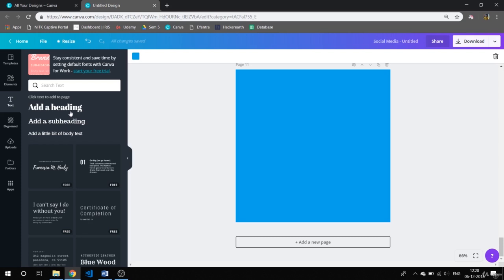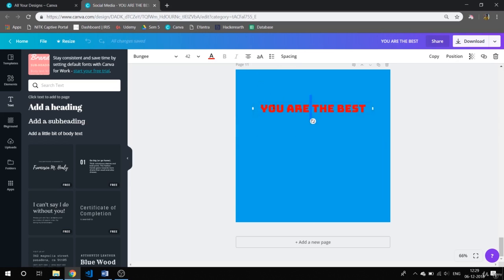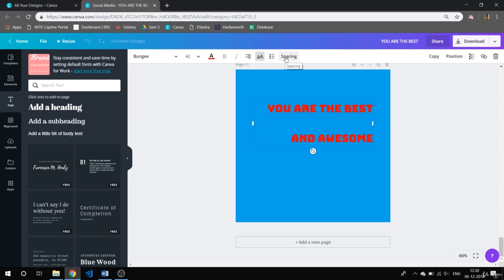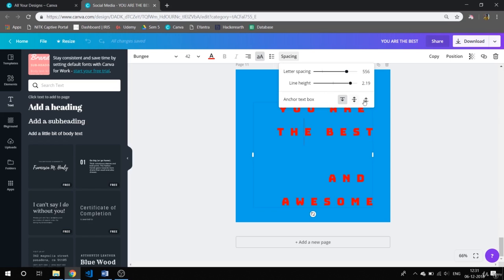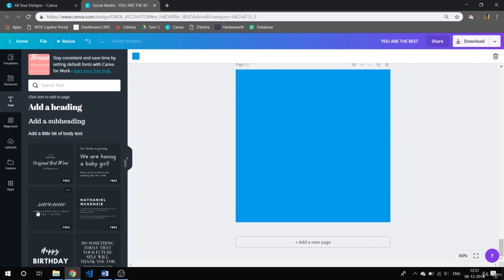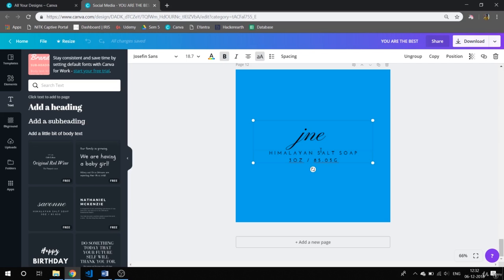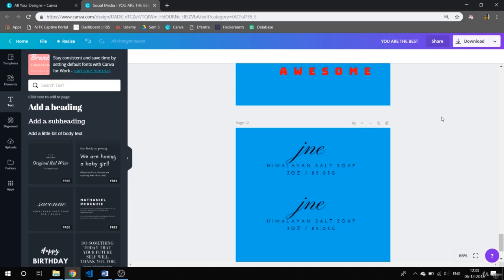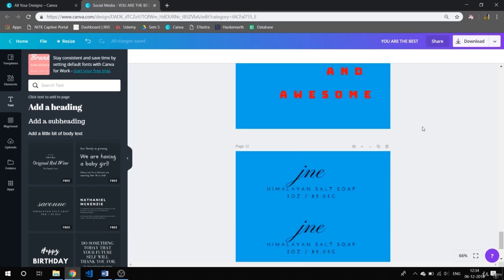10 Adding Some Text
2. Canva Fundamentals

Canva recently made an update and they call it Canva 2.0!

This course is recorded in Canva 2.0. In other words, this is the most up-to-date course on Canva.

By joining this course you’ll also gain access to a private, exclusive and closed Facebook Group where I post more tutorials on Canva every week. So, unlike most courses, I will walk with you till the end. There will be constant support from my side.

If you are reading this, probably:

You design your social media graphics for your business but they don’t look good.
You are tried of outsourcing your work to someone else and you are tried of paying more.
You want to make extra income on the side.
You want to live a life of your dreams.
I have put every effort to ensure that the course is up-to-date, relevant and informative. I don’t claim to be a ‘guru’ in Graphic Design. Whatever I have put in the course is my experience in working with Canva for almost 3 years.

I firmly believe that this course is very different from any other course on Udemy. This is how:

Probably the first course to teach Canva 2.0.
The Secrets in Section 3 is gold!
The only Canva course that teaches you how to make money online!
This course is practical and hands-on unlike many other courses.
Loads of Projects to make you understand every detail.
Constant help from peers and Instructor (me!)
Exclusive Facebook Group where we discuss insider secrets.
Here is a list of projects included in the course:

Facebook Ad
Facebook Cover
YouTube Thumbnail
YouTube Channel Art
Instagram Post
Instagram Infographic
Twitter Header
Twitter Post
Adding very soon:

Business card
Flyer
GIFs in Canva
Hope to see you in the course! : )

Who this course is for:
Entrepreneurs and small business owners who want to create a strong brand of their own.
Freelancers who want to boost their career on Fiverr, Upwork, etc.
College Students who want to make money in their free time.
Anyone who is interested in Graphic Design
Requirements
Access to a computer
Internet Connection
Loads of Enthusiasm

SUPPORT US, FOR MORE CURSES